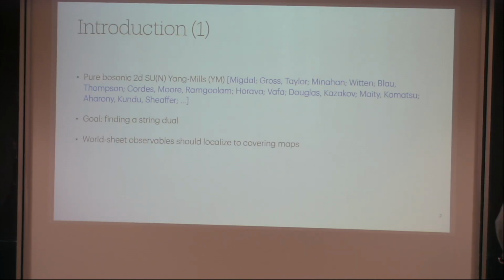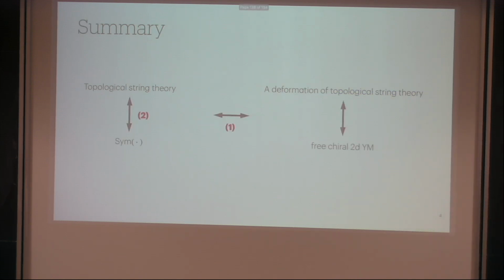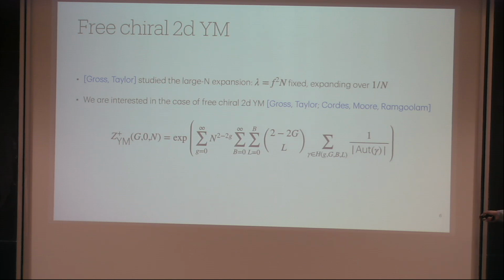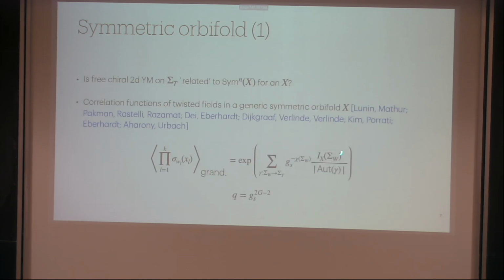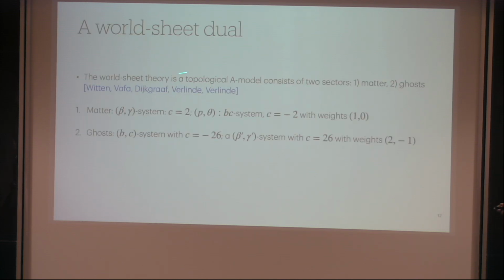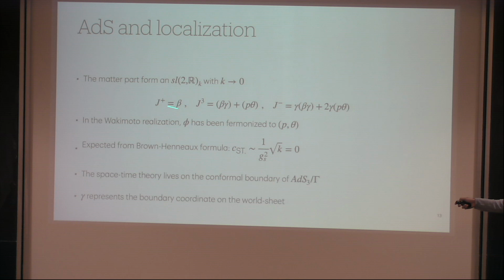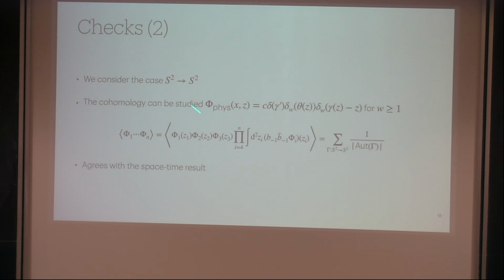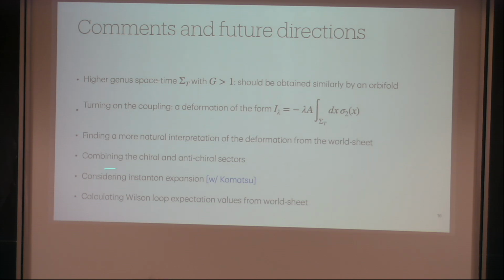"2d Yang Mills, symmetric orbifolds and AdS3 CFT2", Naderi Kiarash